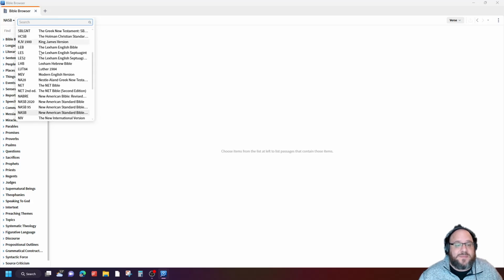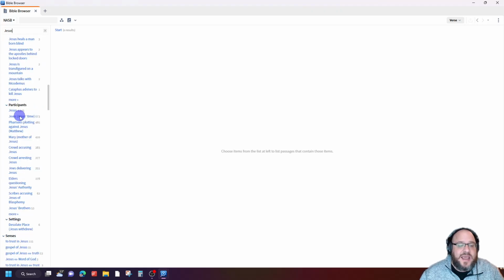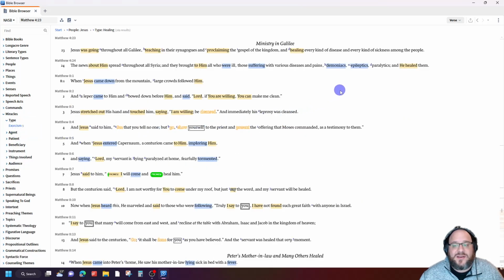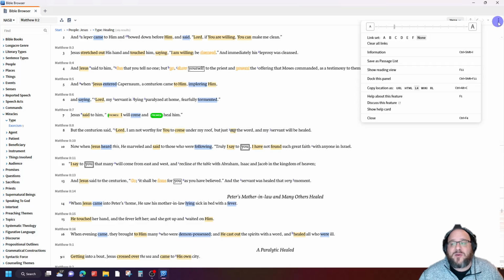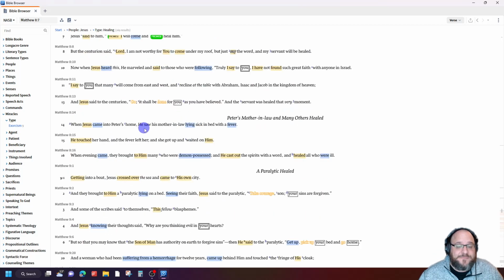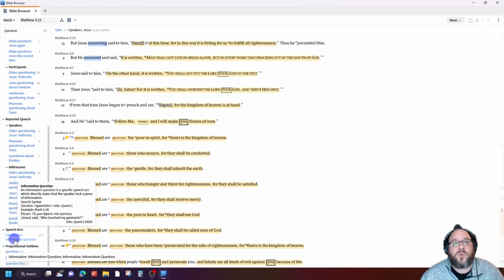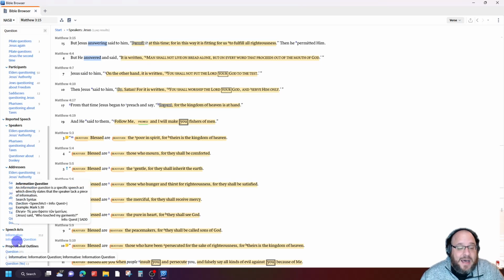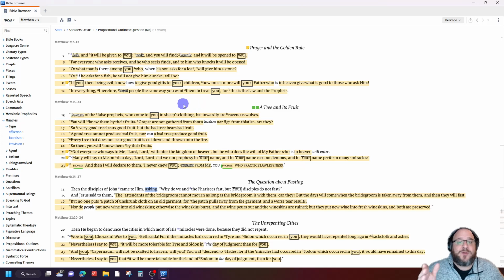Bible Browser Tool | Logos 10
With the Bible Browser Tool in Logos Bible Software, you can see a variety of verses related to what you're searching for while not having to remember complicated search queries.